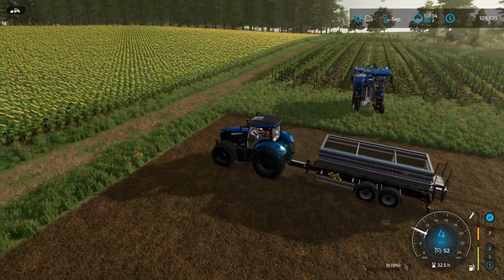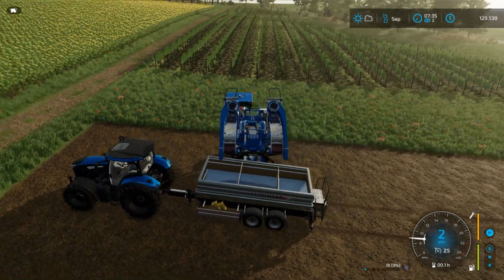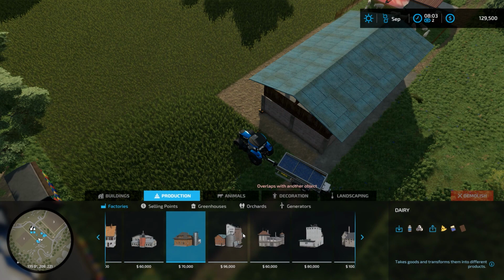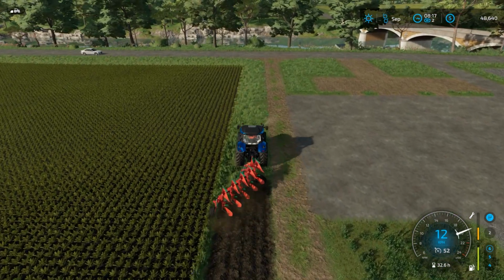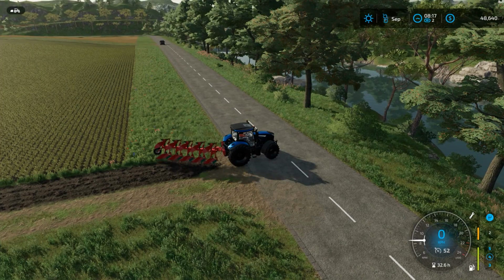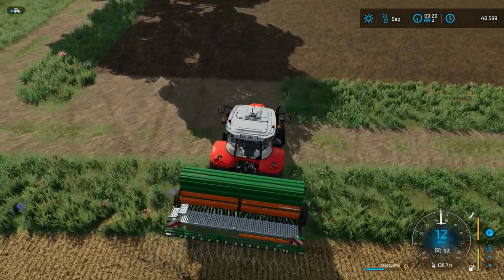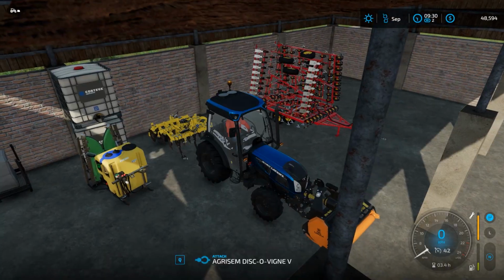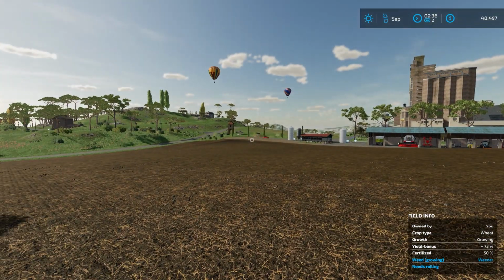The Grape Harvest! | Farming Simulator 22, Start-from-scratch EP38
Welcome back to the farm on Farming Simulator 22.

We are now in September, and it's time to do our first harvest of the grapevines we put in earlier in the year. Hoping for a good yield as these grapes will be processed into raisins for a future production.

Other event's in the episode, we plow up some of our new land in preparation for the next planting season and plant the wheat in the chickens field.